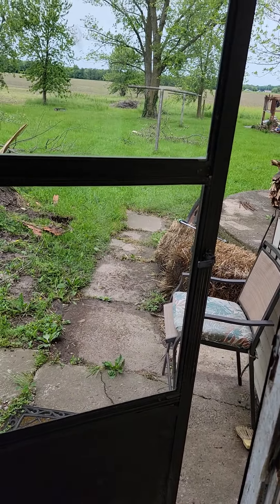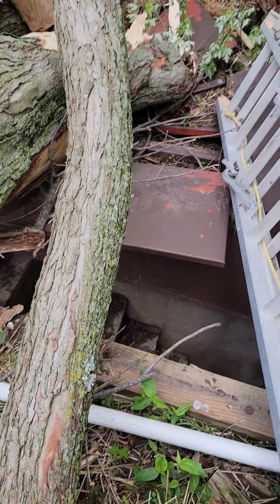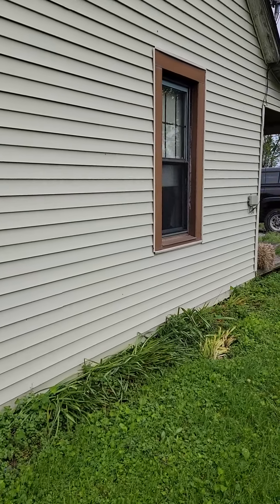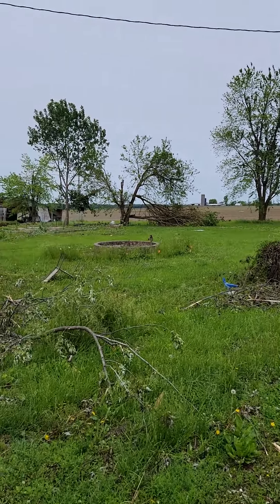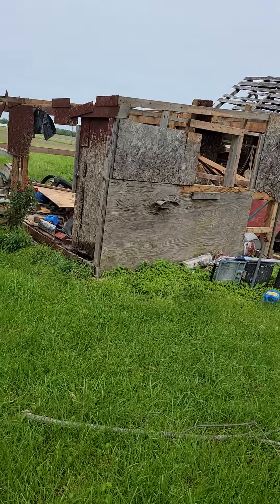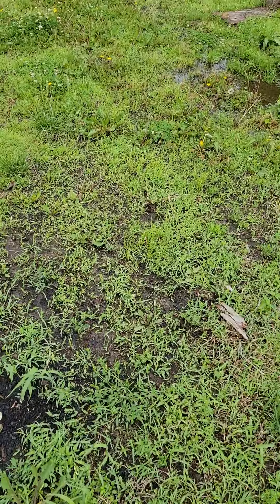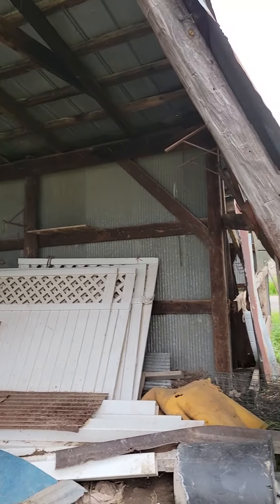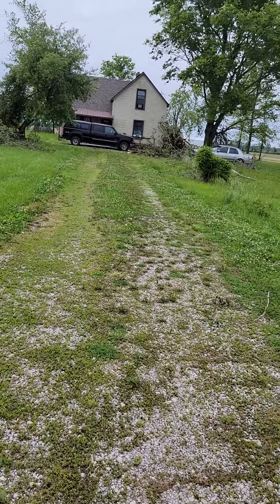Storm damage tornado 5.19.22 video on Sunday may 22, 2022